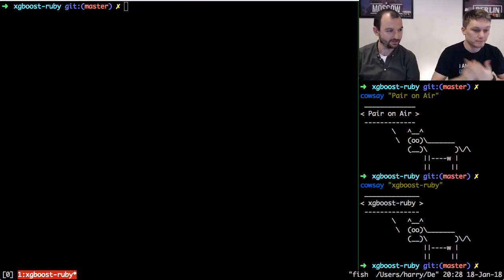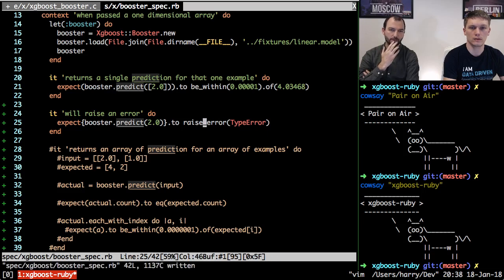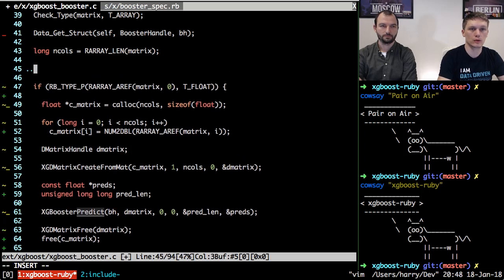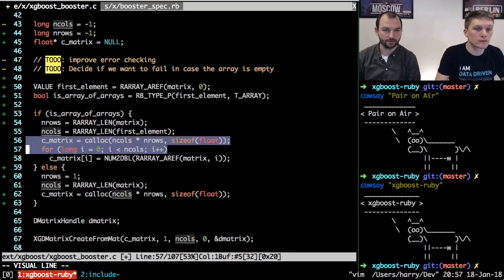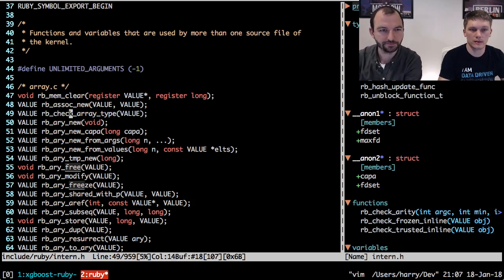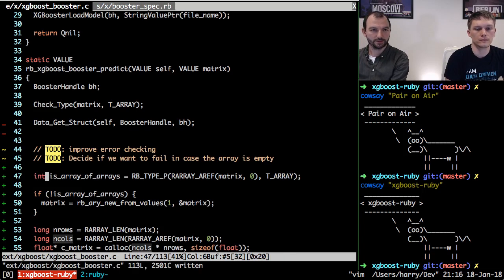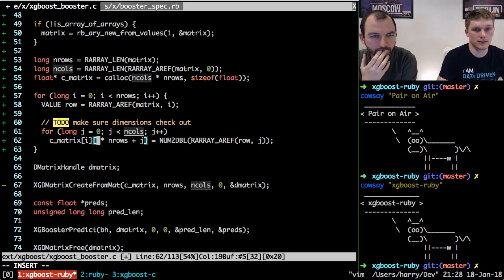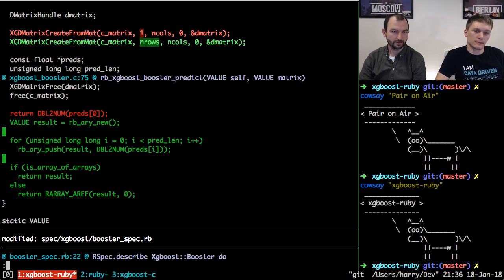Xgboost Ruby gem from scratch - part 5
In this episode, we improve our predict method so that it can do multiple predictions at the same time.

This is especially helpful when you have a list of items that you want to rank using a trained model.